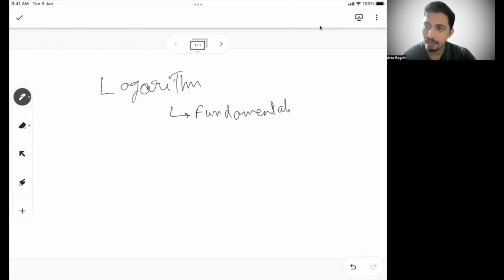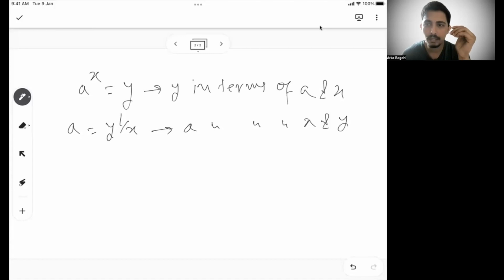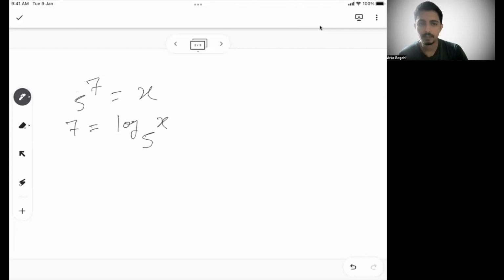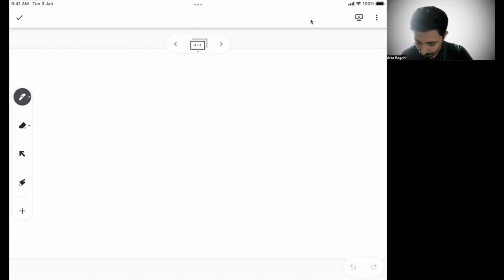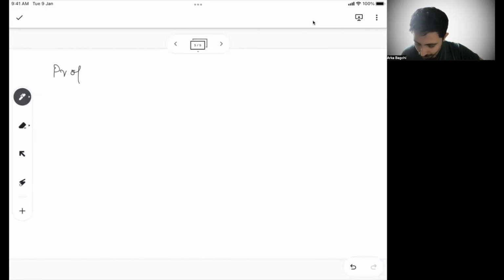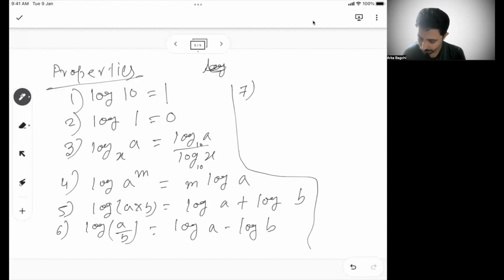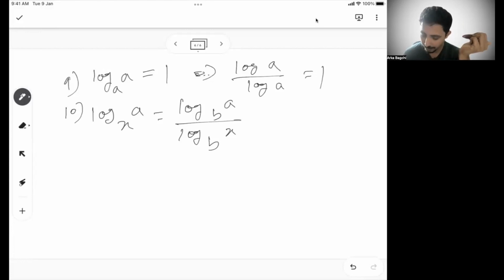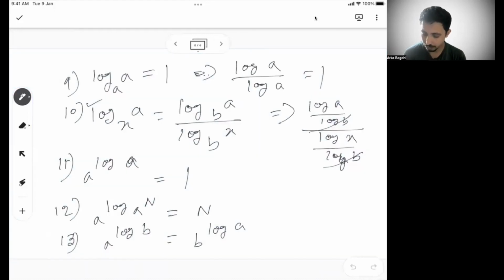Logarithm Fundamentals | Algebra for CAT/SNAP/NMAT/IIFT/XAT/OMET || Arka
In this video, we have covered all Logarithm Fundamentals concepts and scenarios those are relevant for CAT and other MBA entrance exams. This video will help you master the basics of Logarithm and help you for all MBA entrance exam quant preparation.

In this session, you will understand how to solve  Logarithm problem with some very easy to use techniques. We will see application of those techniques in the Problem Sessions of  Logarithm